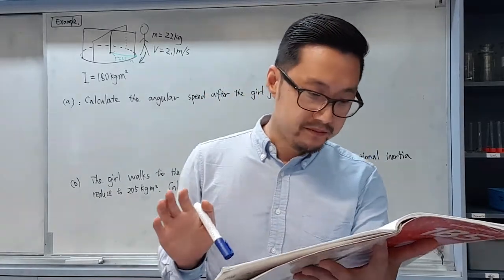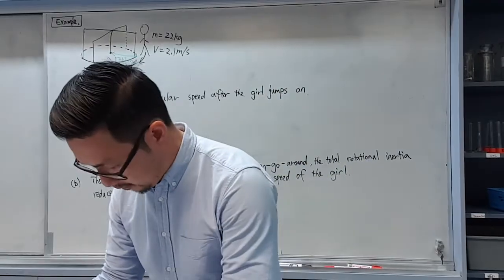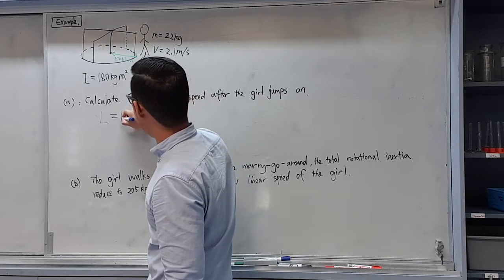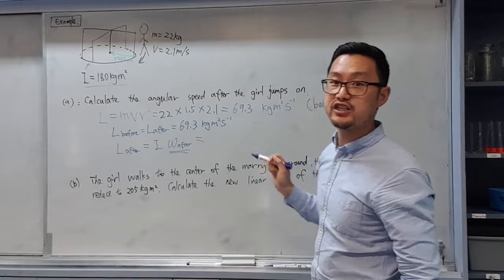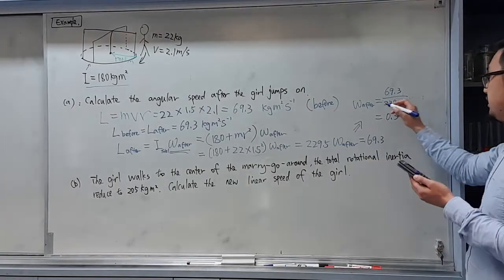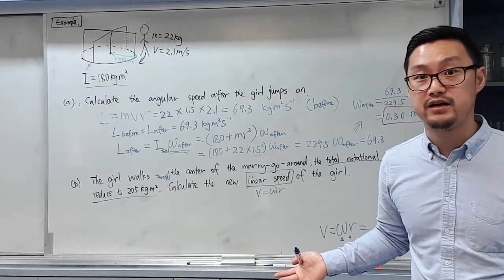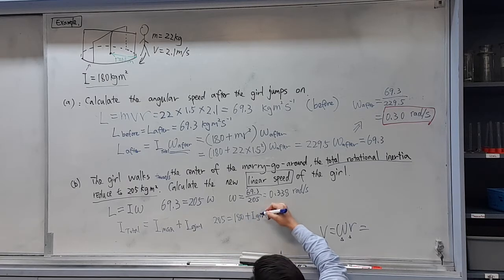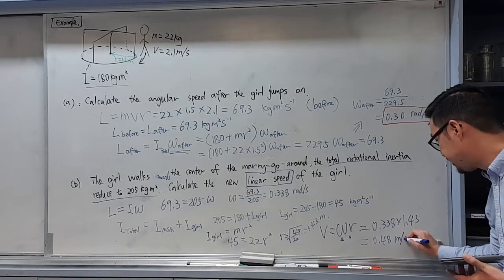Y13 Conservation of Angular Momentum